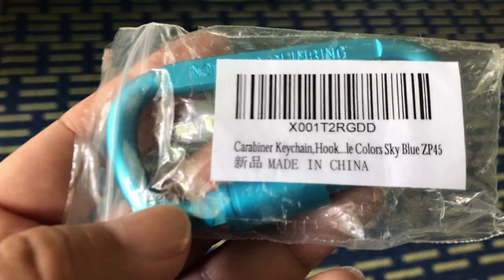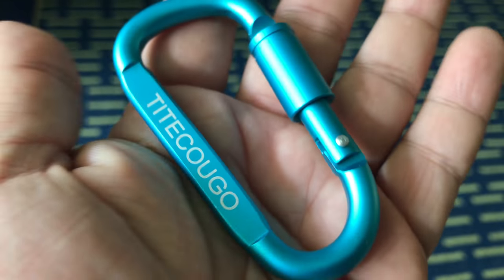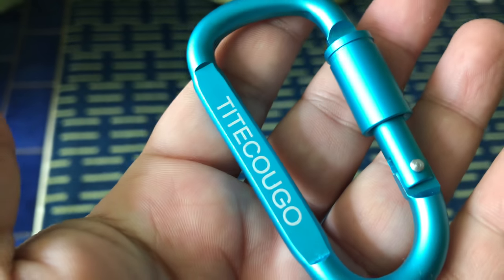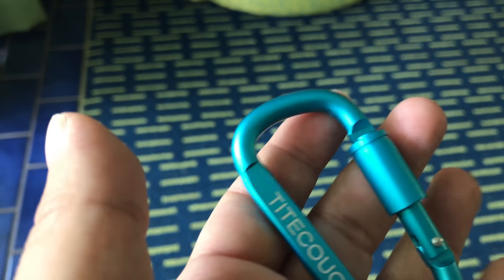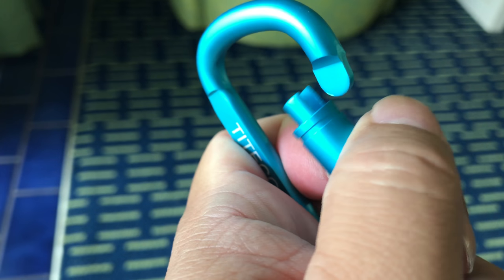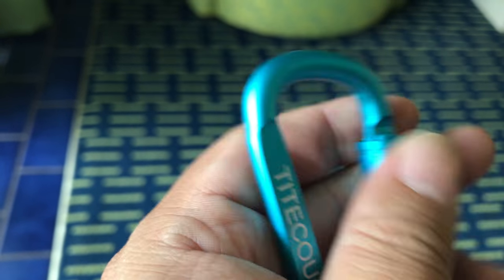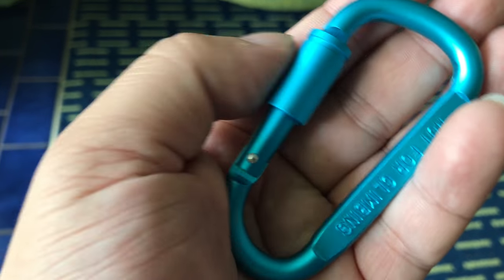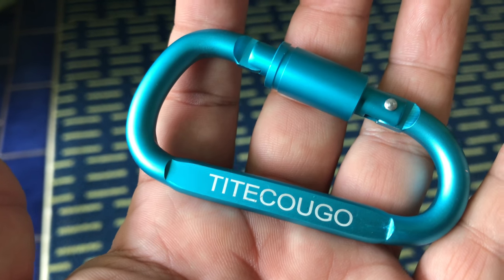Inexpensive Aluminum Locking EDC Carabiner by Titecougo Review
TITECOUGO
Carabiner Keychain,Hook Clip Aluminum D-ring Locking Flat D-Shape Lock Snap Backpack Water Bottle Climbing Gear Accessories EDC Camping Tent Multi Function Tool Multiple Colors

Aluminum Alloy
✔LATEST IMPROVED DESIGN: We improved the structure to make it stronger and lighter.This aluminum alloy mountaineering buckle keychain allows you to easily hook your keys on the caribeaner
✔LIGHTWEIGHT & STRONG & Durable: Carabiner Clip is made of superior durable lightweight aircraft aluminum alloy. So it is elegant strong and light. You don’t have to worry about it will rust. Never Rust!
✔DIMENSION: Length:3.15”(80mm); Width:1.65”(42mm); Diameter: 0.28”(7mm); Weight:0.77ounce ; WARNING: NOT Applicable for climbing, Mountaineering, swing, hammock, punching bag, etc.
✔PERFECT MULTIFUNCTIONAL GADGET: The D Ring Carabiners are very suitable for home, outdoor hiking, fishing, camping, traveling etc.The lock system will keep you staff safe.Also you could use the carabiner clip as a key chain clip.Use it to attach the sports bottle, backpack, ropes of camping tent, hiking pole, small travel EDC tools etc.
✔EASY TO USE: The carabiner clip features a spring loaded gate which allows them to be quickly and securely attached to a wide range of fixing points. It works smoothly as the spring-loaded gate makes it easy to attach important items to a pack or belt. This high quality d shaped carabiner keychain is very eye-catching in daily life use. D-nuts buckle design, well made locking mechanism make it better ability to bear load

Item: LS20
Brand: TITECOUGO
Color: Silver, Black, Orange, Rose Red, Sky Blue, Blue, Violet.
Material: Aluminum Alloy
Length: 3.15"
Width: 1.65"
Weight: 0.77ounce.
Maximum Static Load: 150lbs (Complete Lock Mode)

Why choose our Aluminum D-ring Locking Carabine?
1. Made of ultra durable lightweight aircraft aluminum alloy, Strong and light, NEVER RUST
2. Convenience, easily access and keep all your essentials in one place. It's quick, easy and saves time.
3. Peace of mind, hate losing your keys and valuables? Make that a thing of the past with Candy Home locking carabiner. Our lock gate mechanism is designed to never lose your valuables!

Very Extensive Use
1. Use it to clip reusable bags together for easy storage
2. Use it to attach the sports bottle, backpack, ropes of camping tent, hiking pole, small tools etc
3. Use it as a hook for your SMALL-SIZE dog or cat's leash, There would be no breakout incident
4. Use it to tidy up belts, collect your hair ties, prevent cords from tangling
5. Use it as a keychain hook or key holder to keep your keys without the risk of falling off

Reminder：
Instant tension can reach way above 150lbs when dynamic load is applied even for light stuff, leading to irreversible break. Thus the following uses are FORBIDDEN

1. Rock climbing
2. Swing or hammock
3. Hanging punch bag
4. Attach a leash to a running belt of big animals
5. Hold shade sail as the load is not predictable when strong wind blows
6. And the like

Package Includes:
N* Aluminum D-ring Locking Carabine(Choose the number you need) Expedition Money LLC